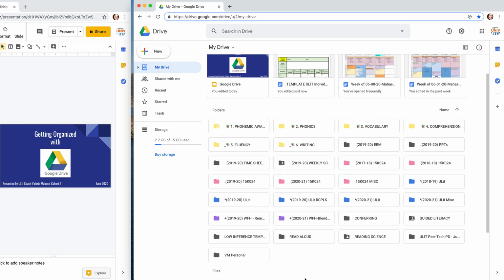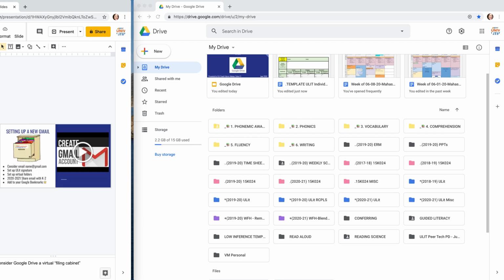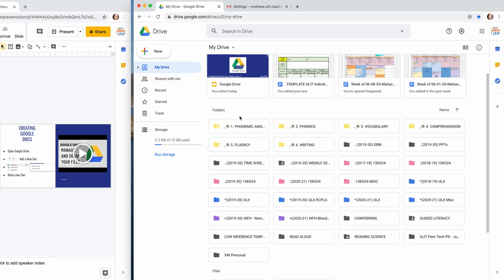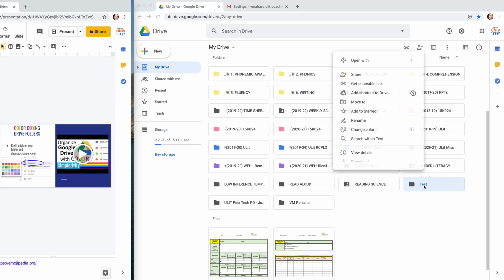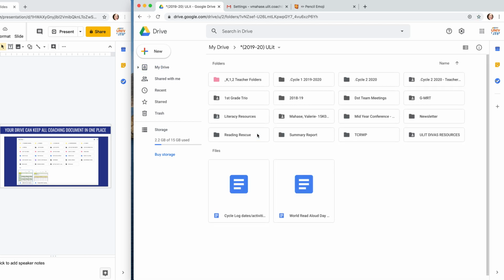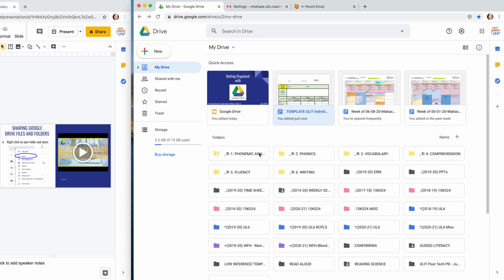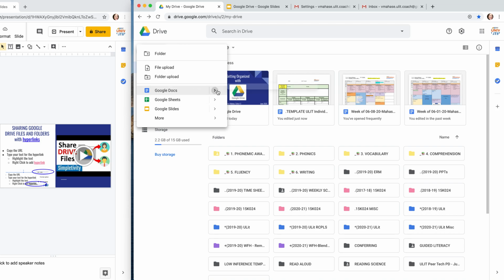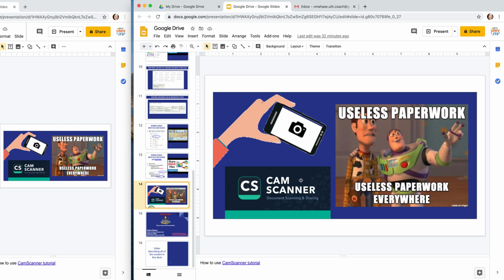Explaining the Google Drive PPT Deck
Setting up a Google Drive for Literacy Coaching